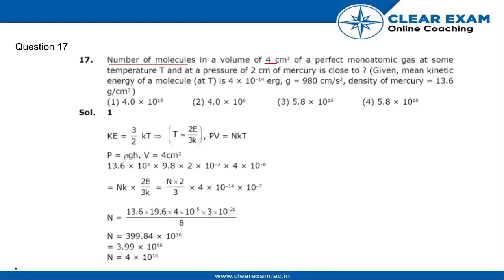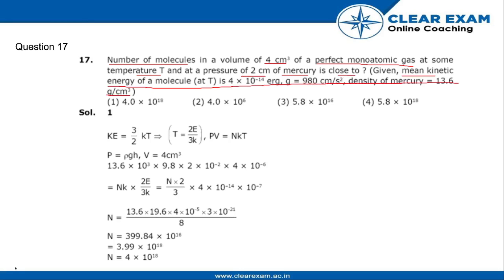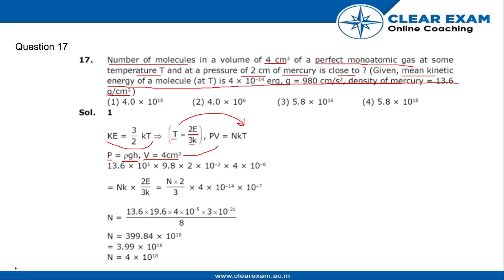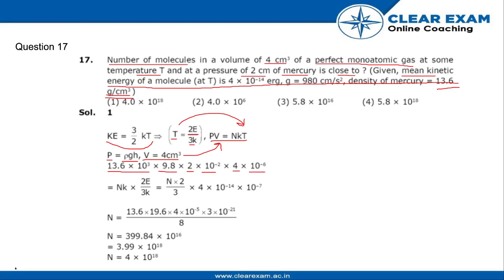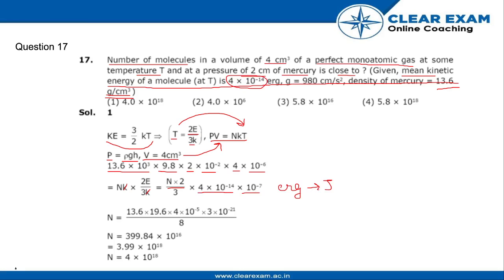JEE Mains Previous Year Paper 2020 | 5th September-Shift 1 | Physics | ClearExam | Question 17